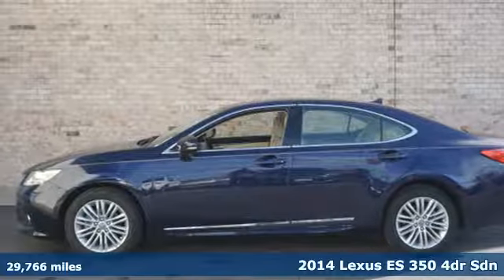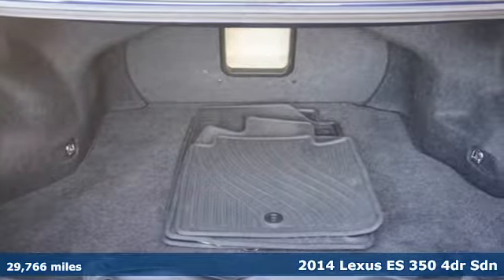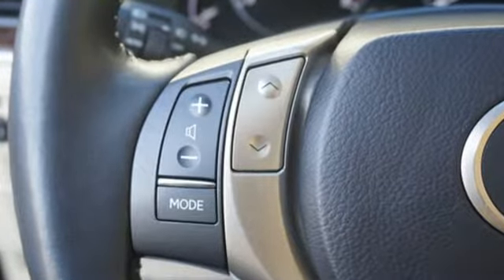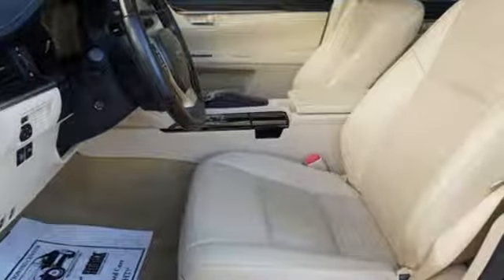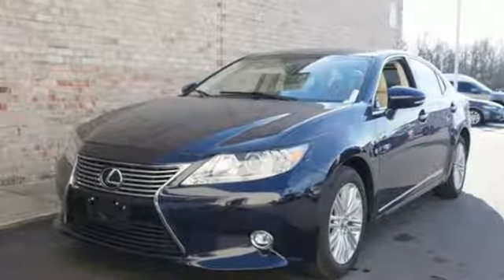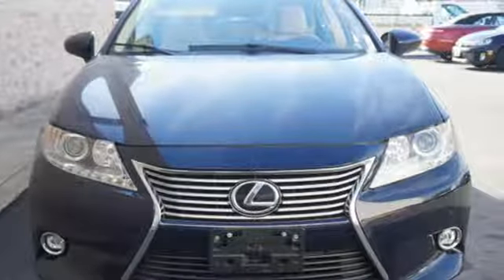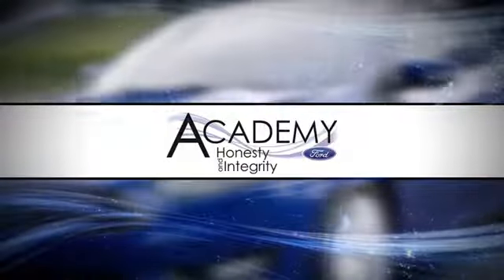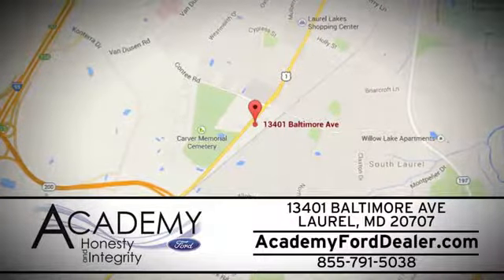2014 Lexus ES 350 Laurel MD Columbia, MD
Year: 2014
Make: Lexus
Model: ES 350
Trim: Base
Engine: 3.5l 6 Cylinder Sequential Fuel Injection
Transmission: FWD Automatic
Color: Blue
Interior: Parchment
Mileage: 29766
Stock #: 04832R
VIN: JTHBK1GG2E2134966
CARFAX One-Owner. Blue 2014 Lexus ES 350 FWD 6-Speed Automatic with Sequential Shift ECT-i 3.5L V6 DOHC Dual VVT-i 24V **GOOD BRAKES**, **GOOD TIRES**.Recent Arrival! Odometer is 19667 miles below market average! 21/31 City/Highway MPGAwards: * 2014 KBB.com Brand Image Awards * 2014 KBB.com Best Resale Value Awards * 2014 KBB.com 5-Year Cost to Own Awards***Academy Ford, your local family owned Ford dealer where Honesty & Integrity have been our tradition for 50+ years. WHEN PURCHASING A PREVIOUSLY OWNED VEHICLE FROM ACADEMY, YOU WILL NOT ONLY GET A GREAT PRICE ON A GREAT VEHICLE YOU WILL GET Nitrofill in your tires and BG Engine Protection for Life. *** AcademyFord.com makes buying a vehicle as easy as possible. With our FREE payment quotes, Quick Credit Application, Award Winning Service and Parts Departments, and Body Shop. Academy Ford is your full-service dealer! Please contact our Internet Sales Department for more information on this vehicle or to schedule a TEST DRIVE.Reviews: * If you're looking for luxury that is as reliable as it is impressive, the 2014 Lexus ES should hold a special place on your shopping list. The ES 300h hybrid model sacrifices nothing in return for its 40-mpg fuel economy. Source: KBB.com * Velvety-smooth V6 engine; comfortable ride and composed handling; luxurious and well-built interior; generous rear legroom; excellent crash test scores. Source: Edmunds * The 2014 ES 350 brings the level of luxury people have come to expect from Lexus. Like you can find on other new Lexus models, the ES-350 features a dynamic spindle grille. It has flared fenders, aerodynamic lines, wrap around LED tail lamps and halogen projector headlamps. Plus, it rides proudly atop 17-inch aluminum-alloy wheels with low resistance tires. On the inside, the ES 350 is an experience not to be missed. Comfortable, spacious and sophisticated, this is more than just a car interior. It is a refuge, where you can escape into luxury and settle into pure driving

Address:
13402 Baltimore Ave